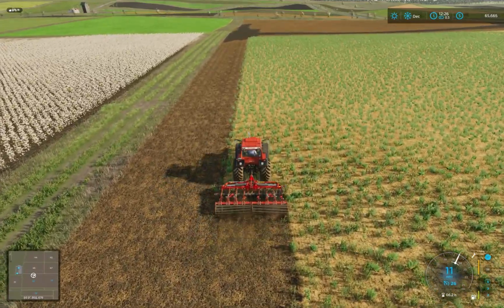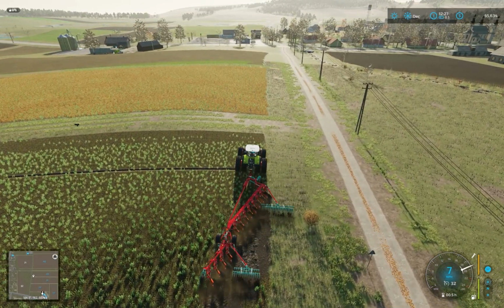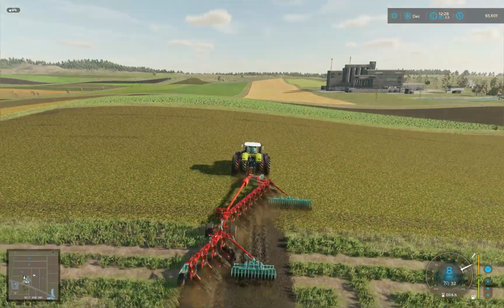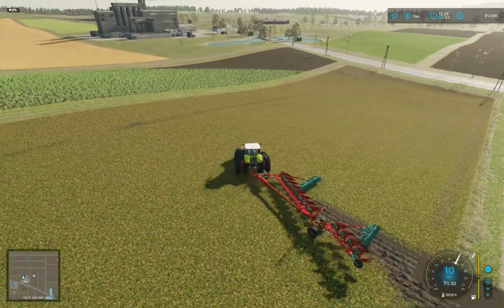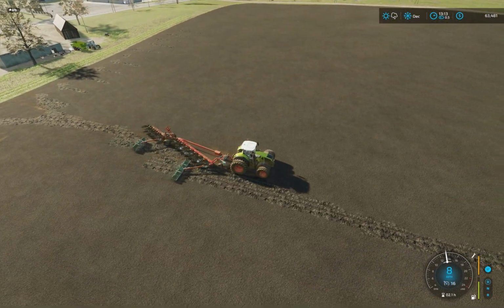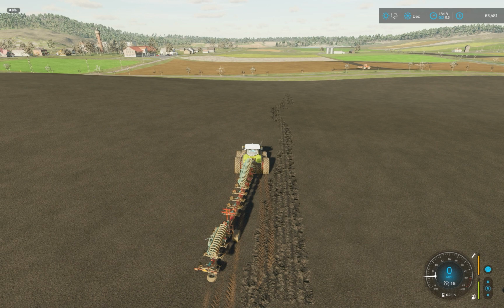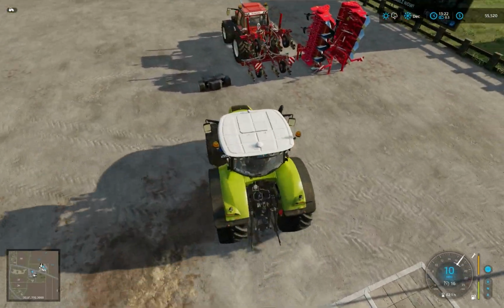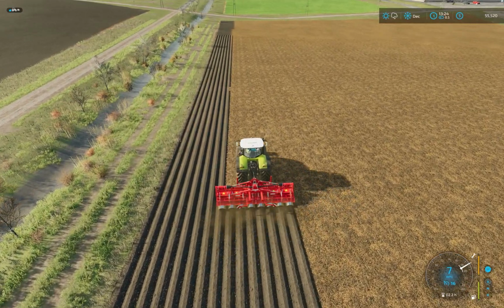MAKING A MEGA FIELD IN ZIELONKA! | FS22 Premium Edition (Part 8)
Hello everyone, and welcome to Zielonka! This is Episode 8 of my playthrough of the FS22 Premium Edition. We started off in new farmer mode, with smaller machinery, a couple fields, and 100,000 cash. Join with me as I grow the farm into a mass vegetable product exporter! Today I plowed our five main fields together to make one big field. Enjoy!